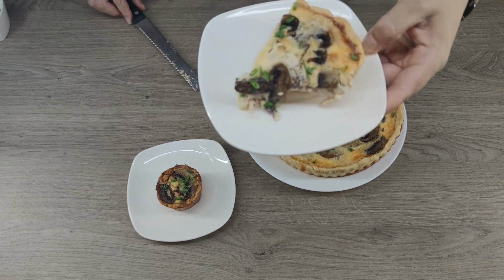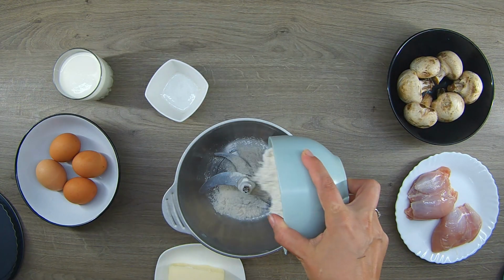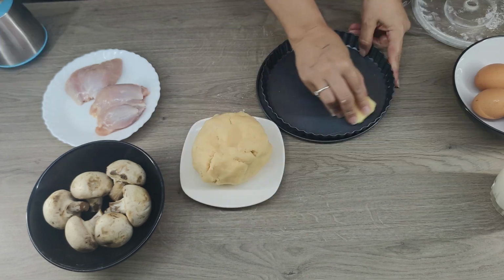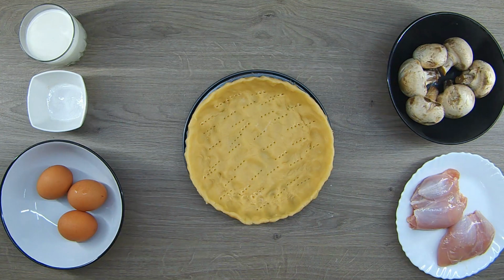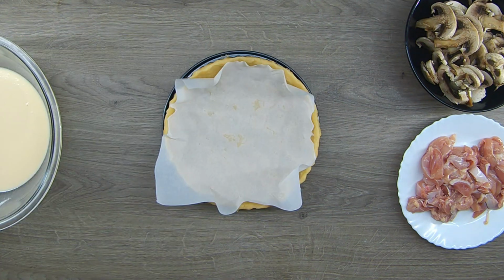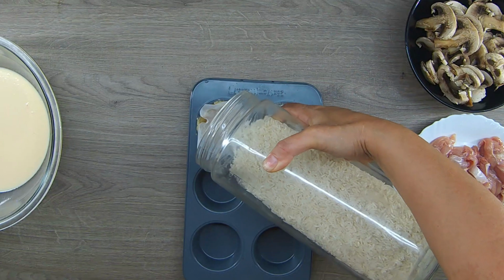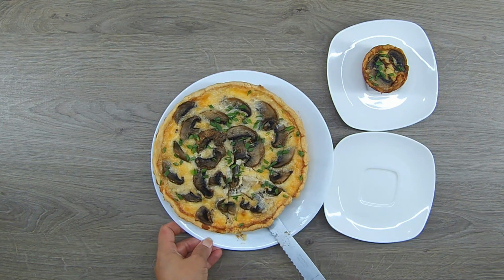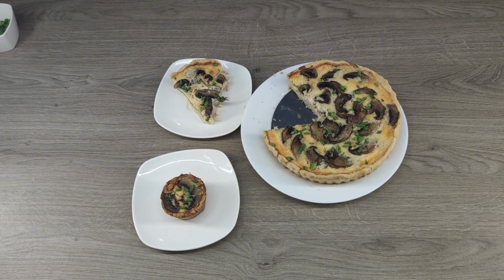Festive Chicken & Mushroom Quiche: Your New Holiday Favorite!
Learn how to make the perfect Chicken and Mushroom Quiche—creamy, savory, and wrapped in a golden crust. Perfect for holidays, brunch, or dinner.

 Ingredients for a 6-Serving Quiche
For the Base:
- 8.82 oz (250 g) wheat flour
- 4.41 oz (125 g) butter
- 1 egg
For the Filling:
- 6.7 oz (200 ml) heavy cream (33-35%)
- 6.35 oz (180 g) chicken fillet
- 6 small or 5 large champignons
- 3 chicken eggs
- Salt to taste
bake for 25-35 minutes at 350 degrees F
And don’t forget to share your creation with us—tag us on social media or tell your friends! Happy cooking!